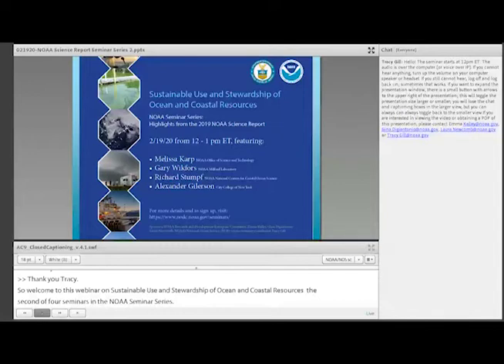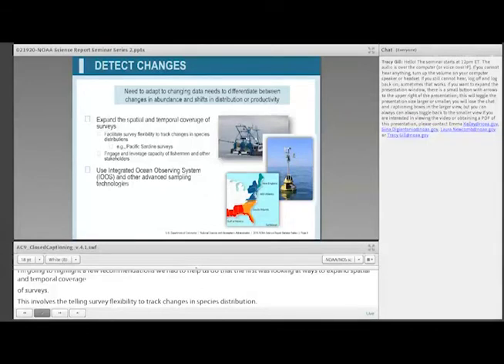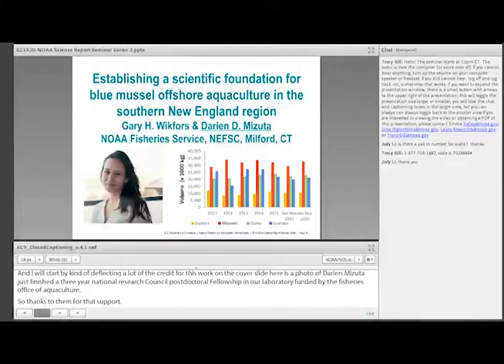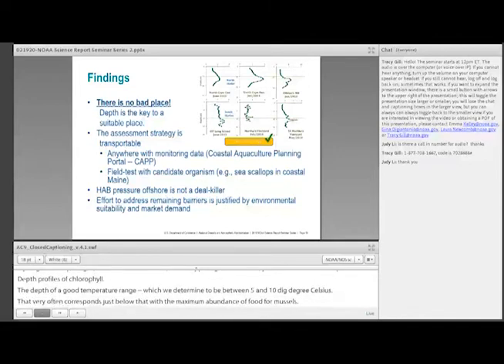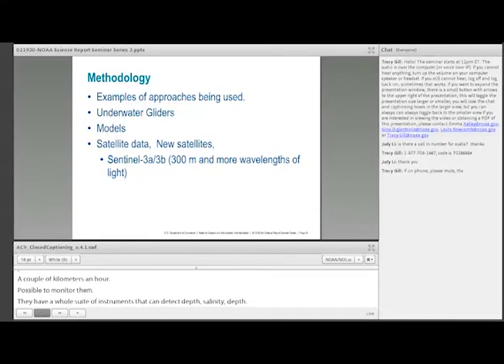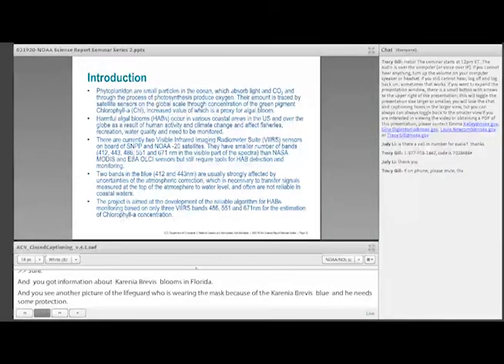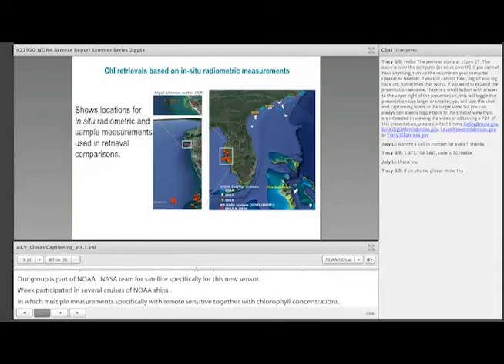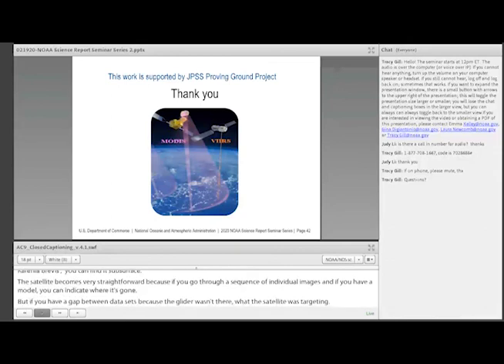02/19/2020 NOAA Science Report Seminar Series 2/4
Sustainable Use and Stewardship of Ocean and Coastal Resources by Karp, Wikfors, Stumpf, and Gilerson